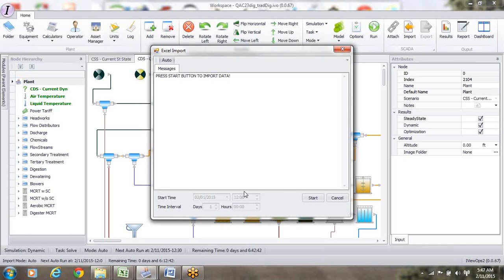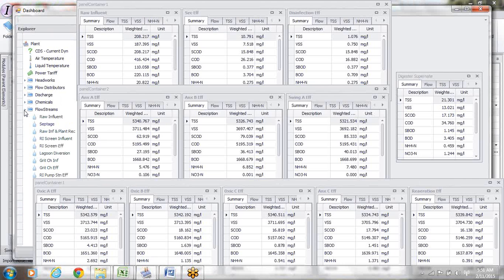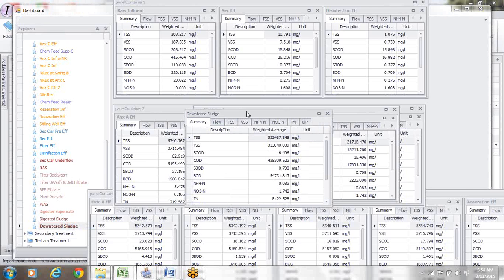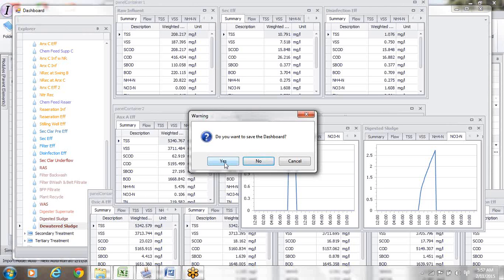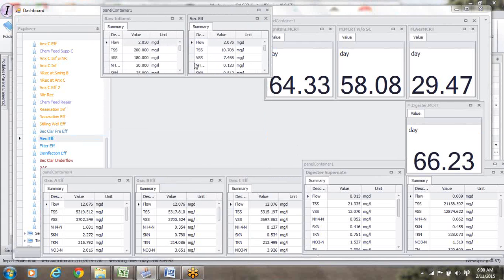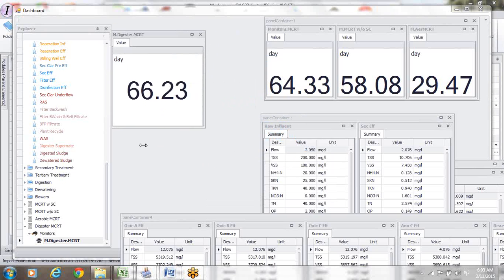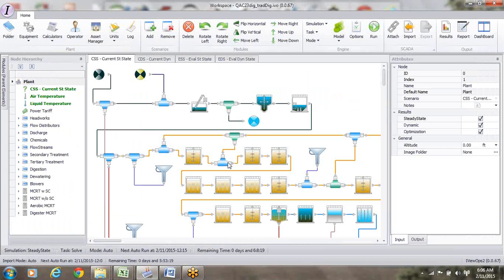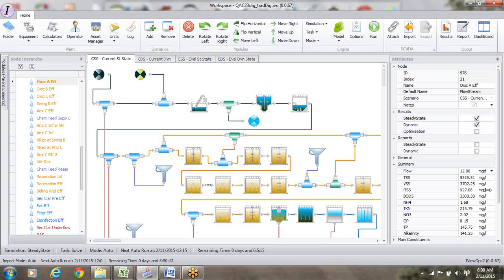IViewOps Plant Video 2 Set up Dashboards and View Results for Operators & Managers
Set up and View Dashboard and Results for Operations Management